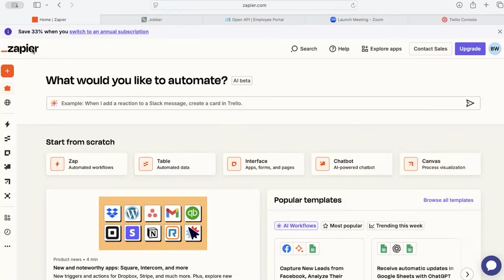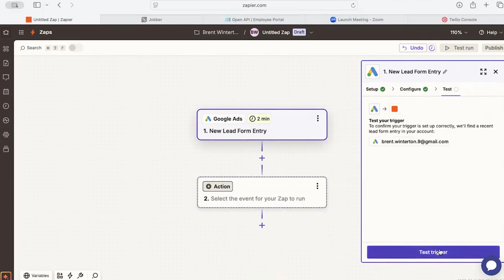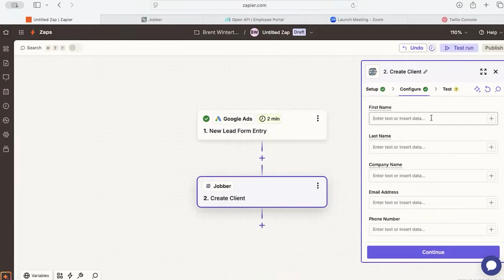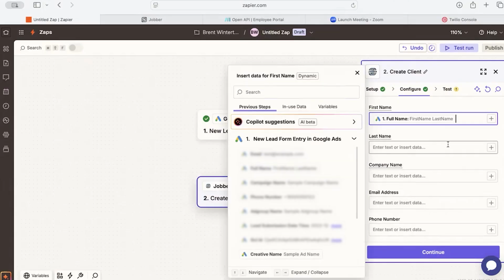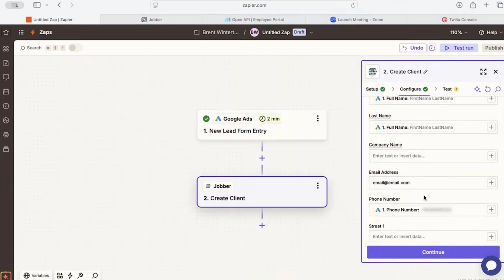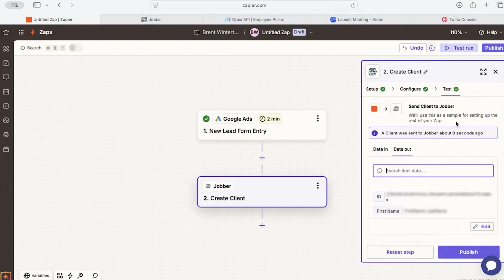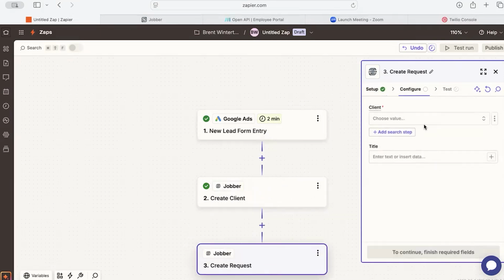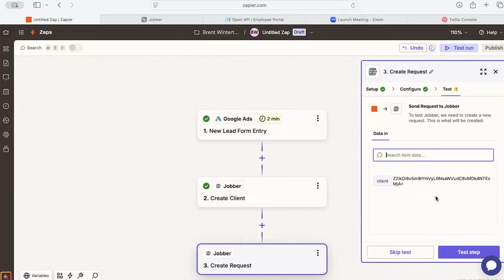How to automatically Create a Jobber Request from a Google ads Lead via Zaper (In Just 5 minutes!)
I'm Brent Winterton, founder of a local pooper scooper company in Utah and build my own large scale automations and AI agents for my own business. I help service business owners automate their home service operations without the overwhelm. In this channel, I break down simple, affordable automation solutions that actually work - most under just $20/month! If you're tired of being tied to your phone managing customer issues, you're in the right place.

In this video, we will be using Zapier, Jobber, and Google Ads (must use native forms) to automatically create a Jobber Request for customers.